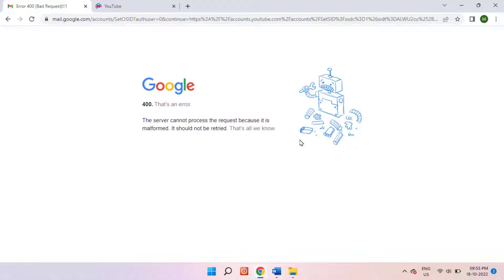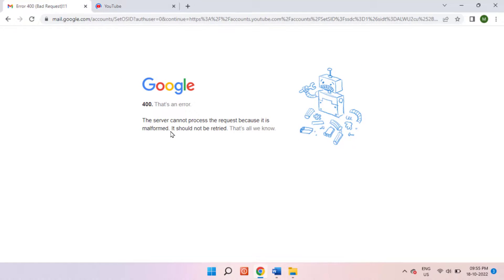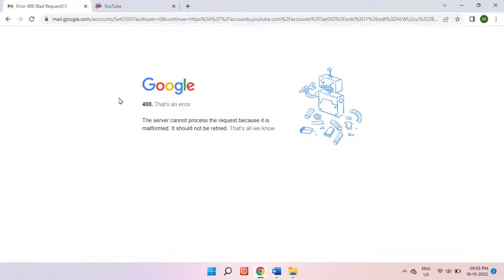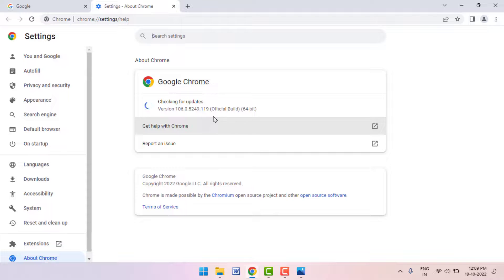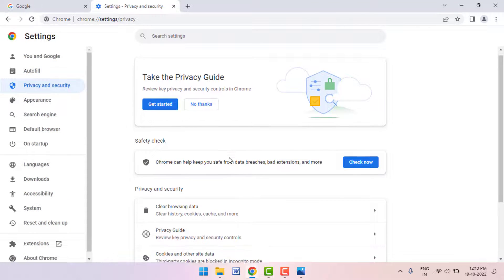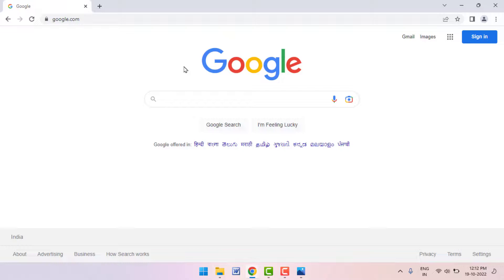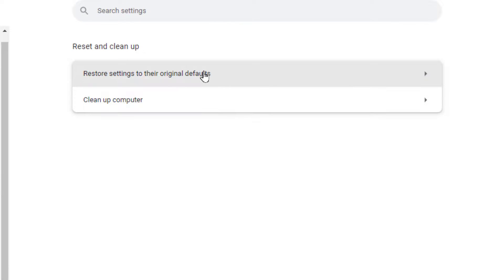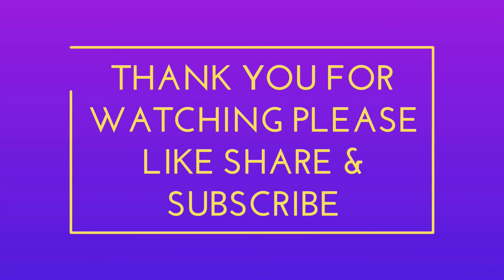How to Fix Google Chrome 400 That’s an Error on Windows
On Windows How to Fix Google Chrome 400 That’s an Error
How to Fix Google Chrome Browser Error 400